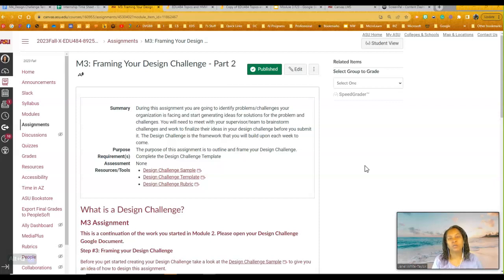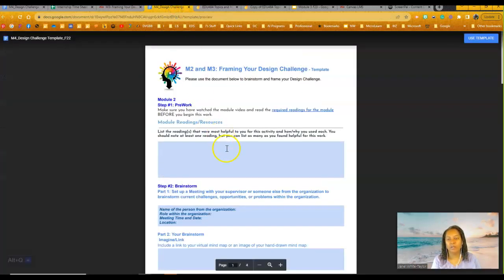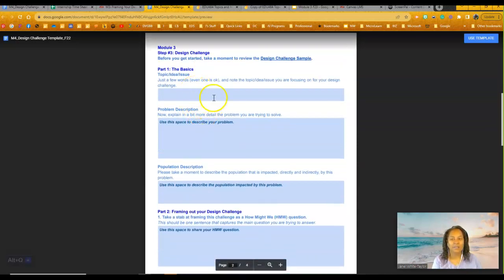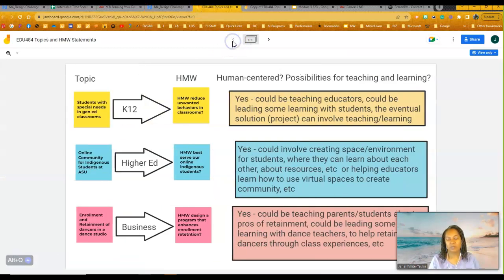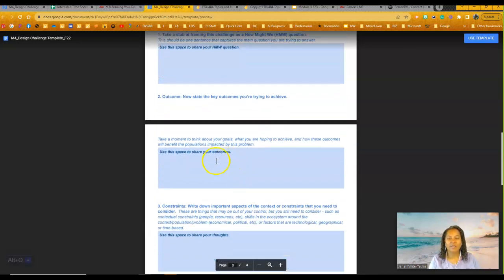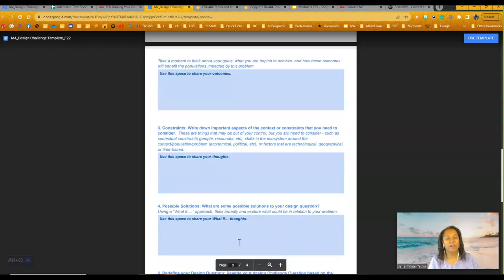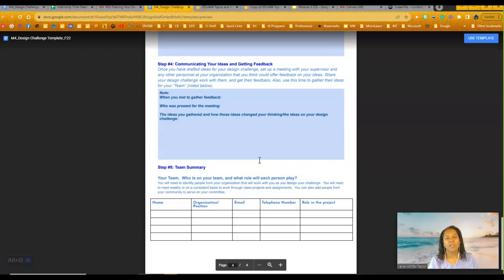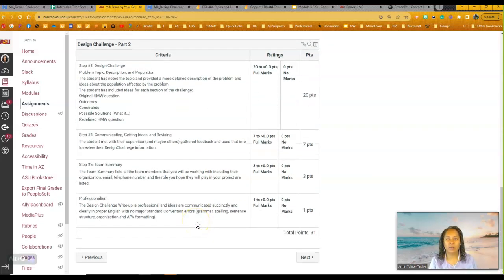M3: Design Challenge